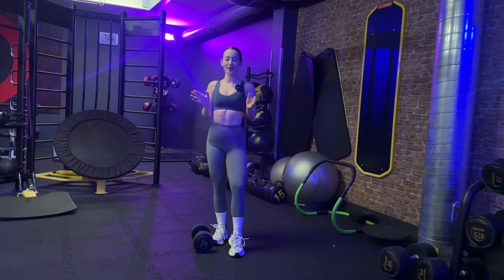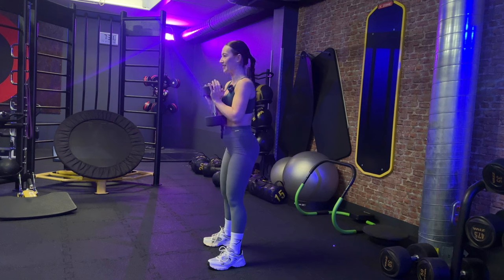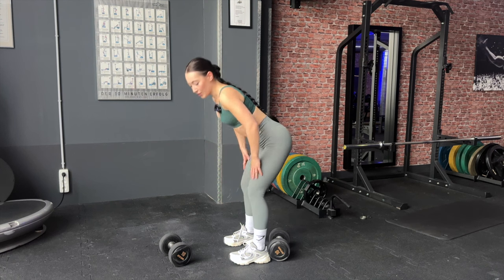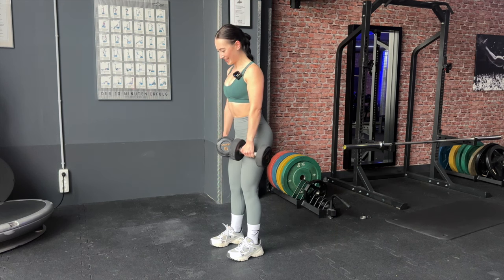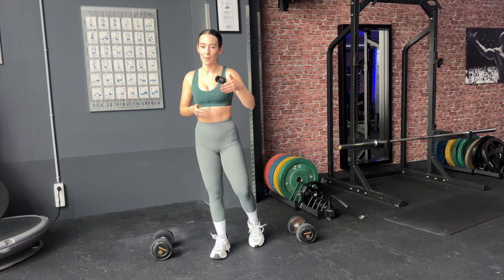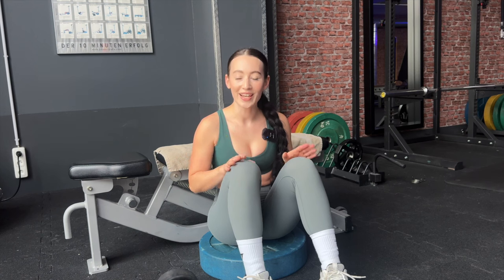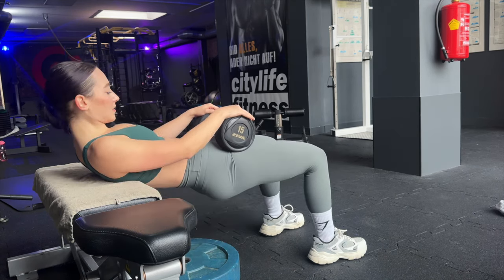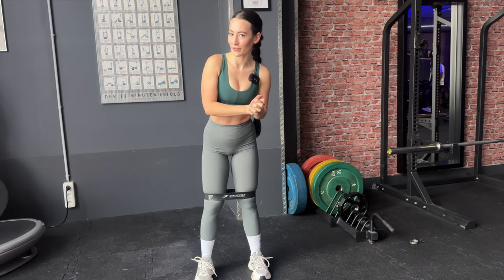DUMBBELL ONLY LEG WORKOUT FOR BEGINNERS I grow your glutes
Today i'm sharing a dumbbell only leg workout for beginners!
You can do this workout at the gym in a quiet corner or at home because all you need is a pair of dumbbells. I'm walking you through the entire workout so you can have correct form and grow your glutes.

*THE WORKOUT*

Squats 3 sets I 10 reps
Rdls 3 sets I 10 reps
Split squats 3 sets I 8 reps each leg
Hip thrusts or glute bridges 3 sets I 10 reps
Crab walks 3 sets I 20 reps

If you like the video you help me supporting my channel :)
Leave me a comment so we can chat!

*TIME STAMPS*
00:00 squats
02:38 rdls
04:58 split squats
06:40 hip thrusts or glute bridges
09:31 crab walks